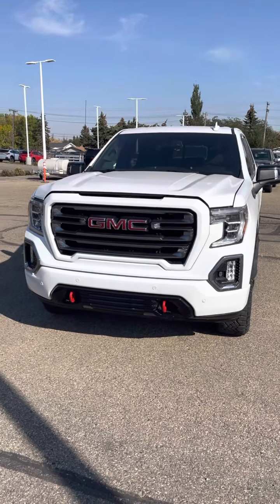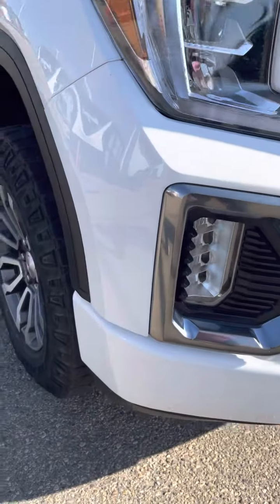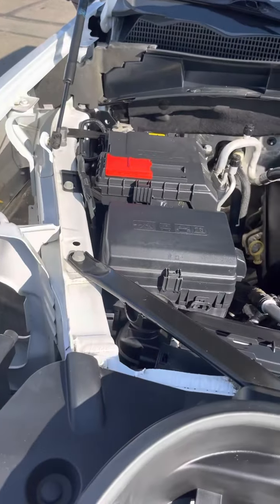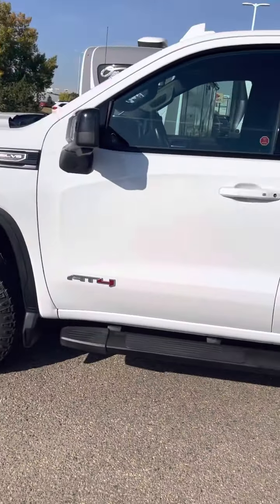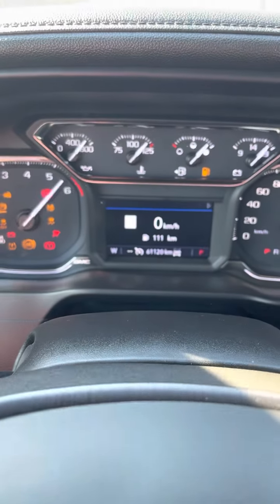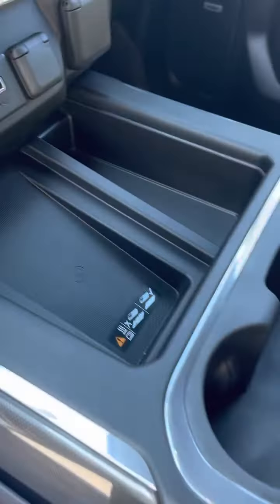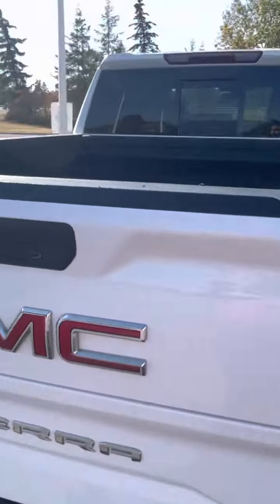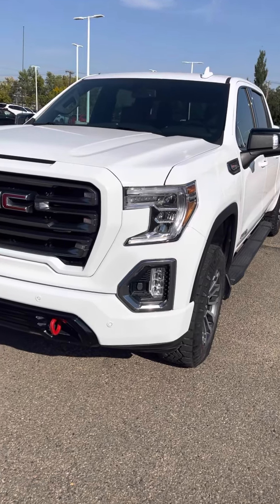Corin’s 2019 Gmc 1500 AT4